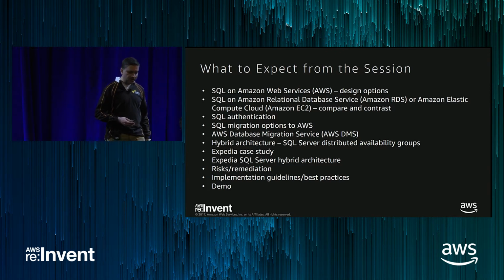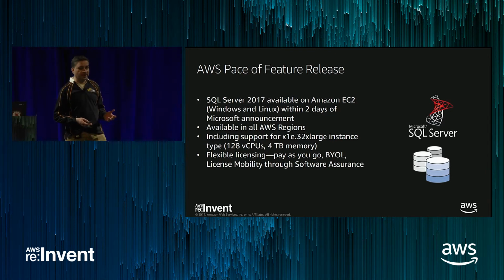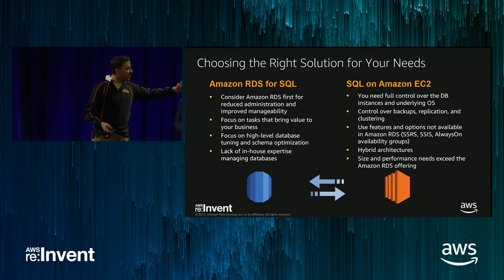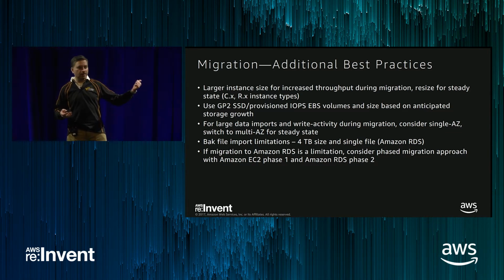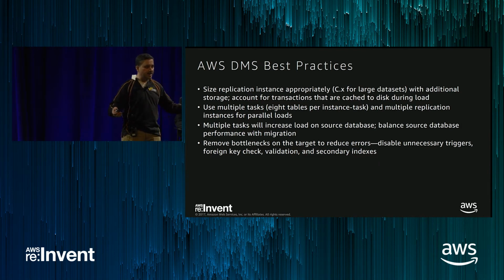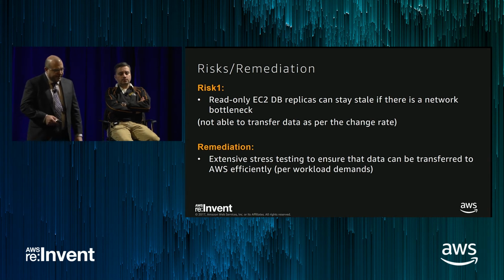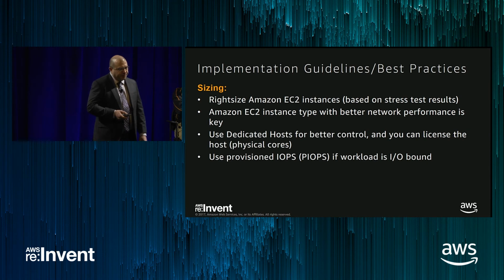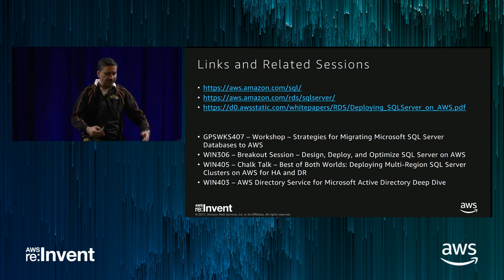AWS re:Invent 2017: Migrating Microsoft SQL Server Databases to AWS – Best Practices (WIN301)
Migrating databases to the cloud is a critical part of organizations cloud journey and requires careful planning and architecture considerations including migration methods. This session will provide you with best practices and guidelines in migrating and/or architecting hybrid database architecture on AWS with focus on Microsoft SQL server databases. We will review current SQL on RDS, SQL on EC2 capabilities, compare and contrast various migration methods including SQL Export, Backup and Restore, and using AWS Database Migration Service (DMS). We will also look at how Expedia is migrating monolith SQL server databases to AWS using a hybrid approach leveraging SQL Server Distributed Availability Architecture. Expedia will share lessons learned during initial test and deployment phase followed by a demo of their existing architecture and deployment.